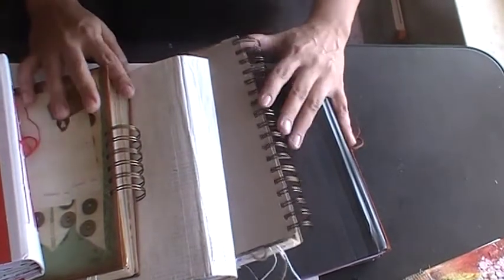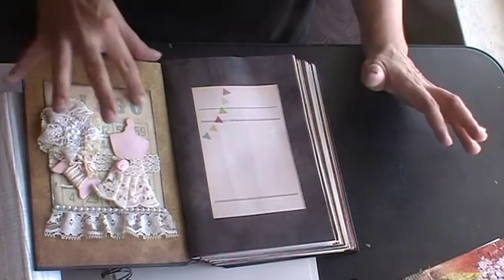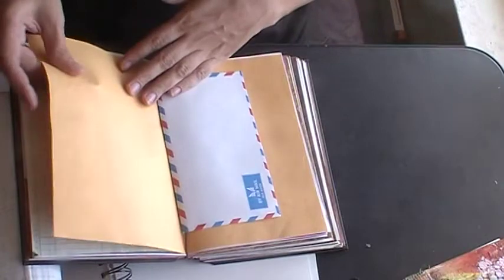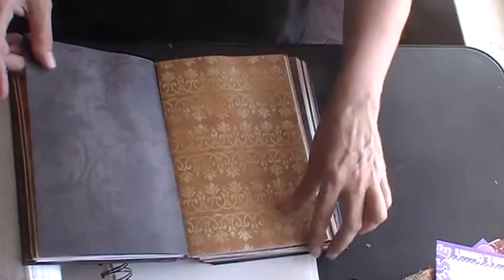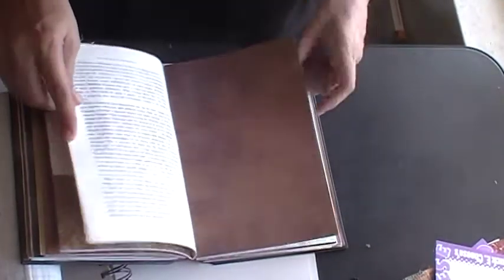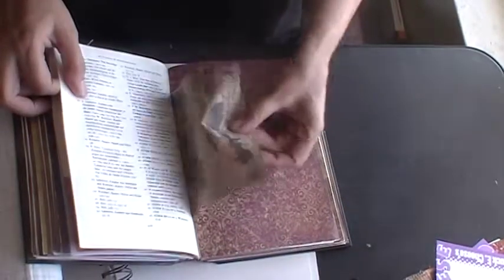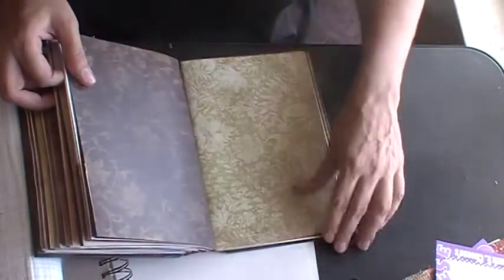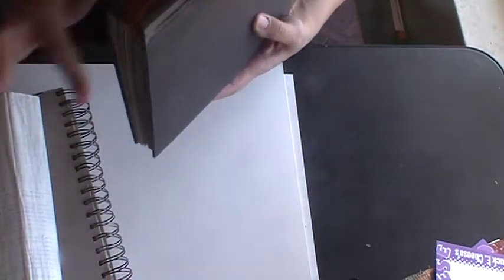Junk Journal 2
Here is my second Junk Journal and counting. lol